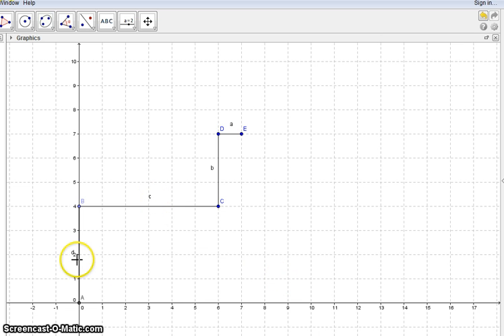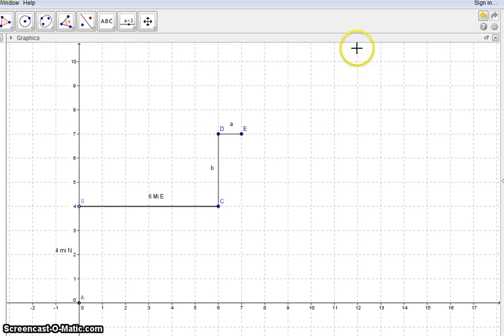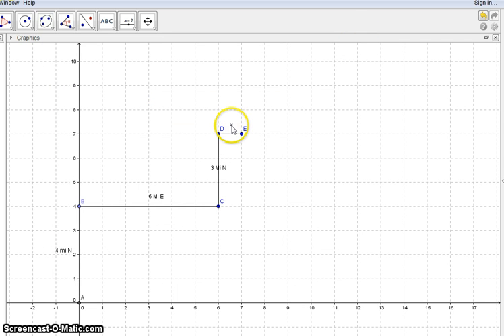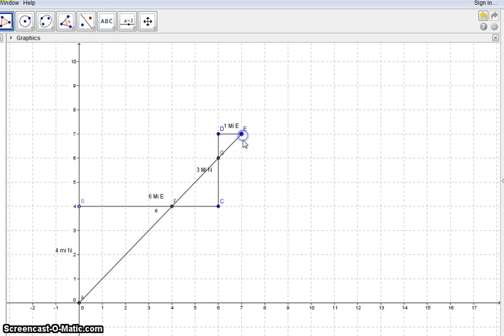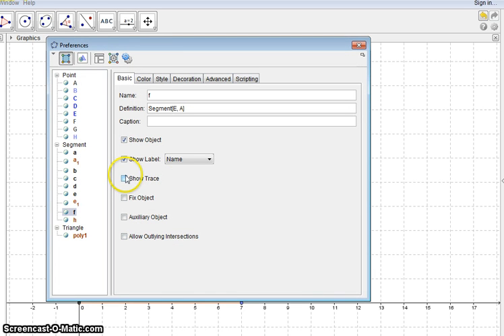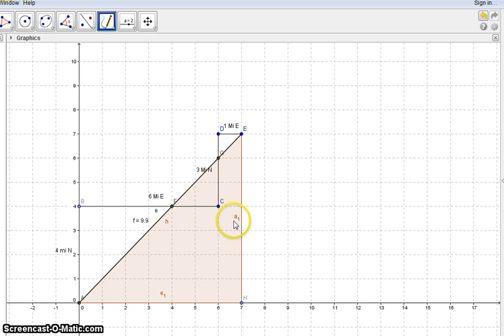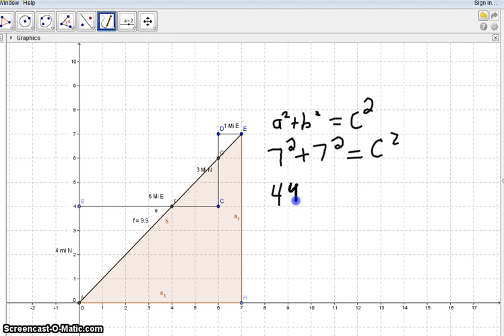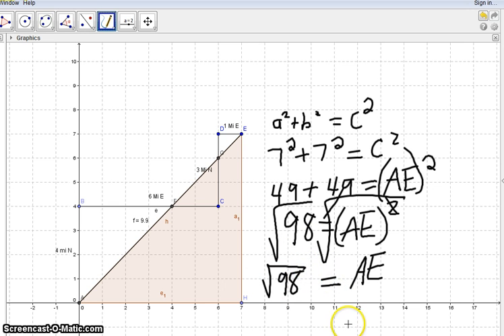Solution to the Garcia's Family Trip to Big Horn Flat